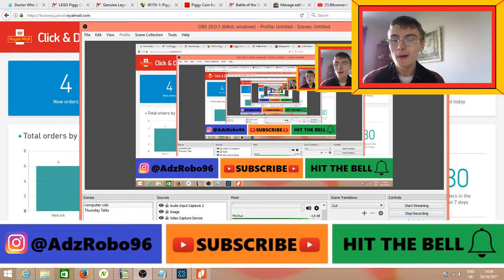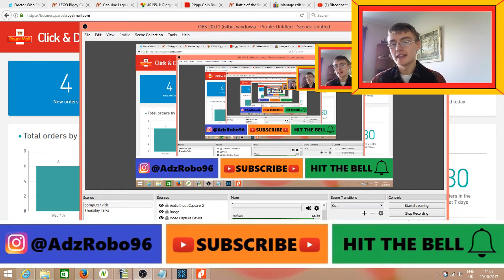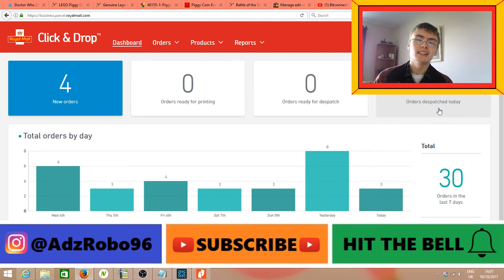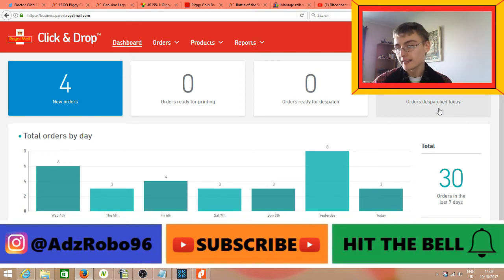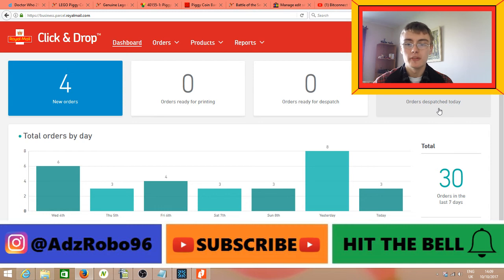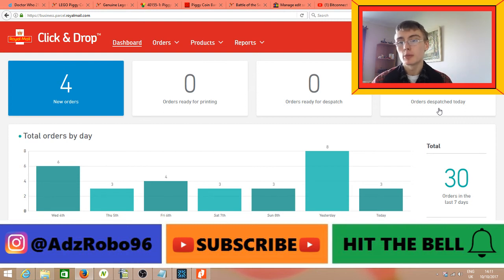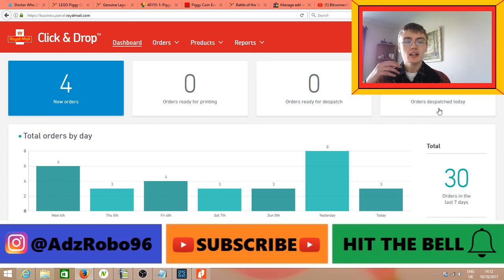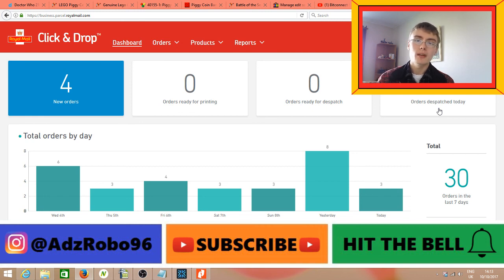Royal Mail Click & Drop Portal - My Thoughts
OR